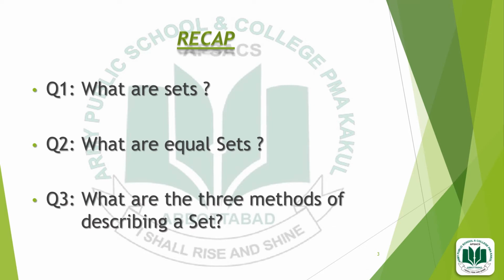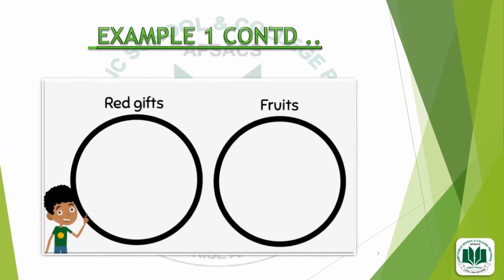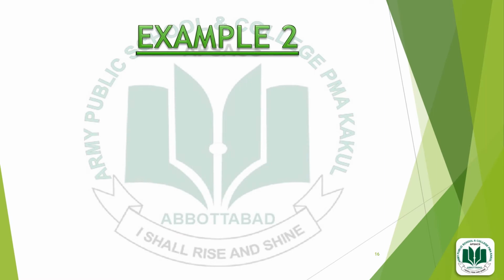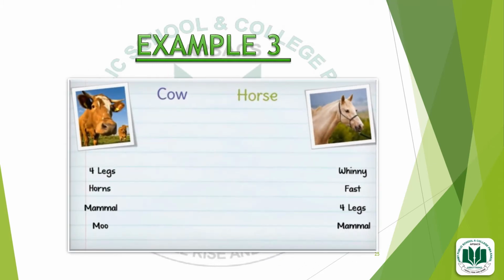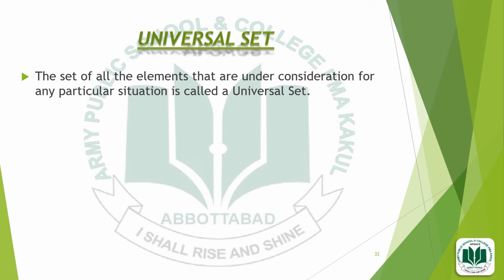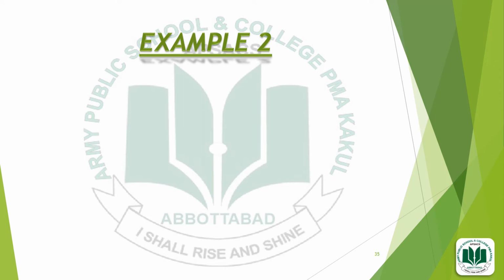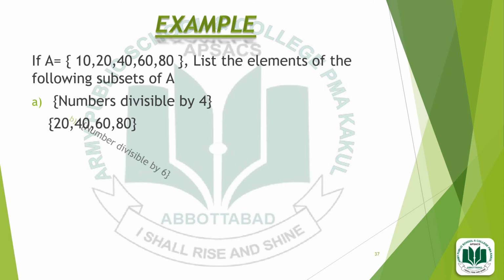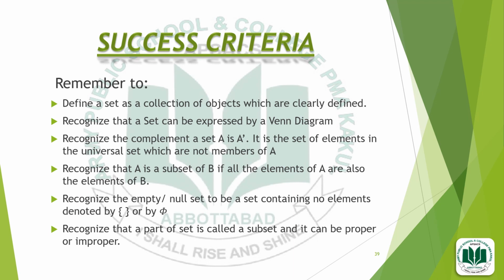Grade VII Week 9 Mathematics Chapter III Sets